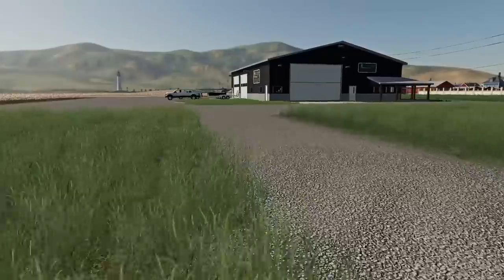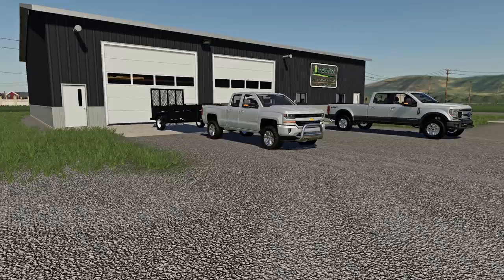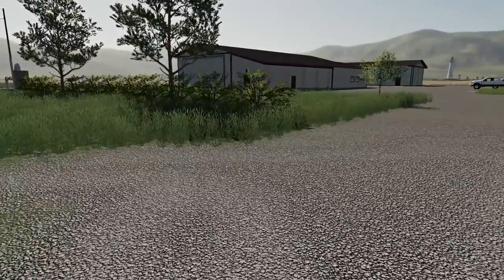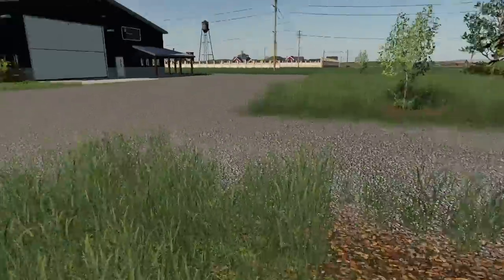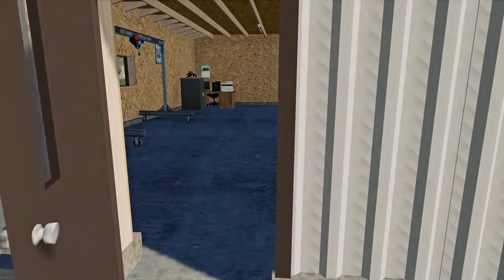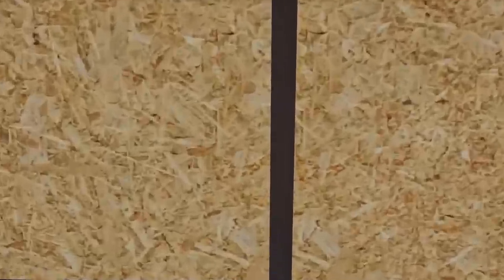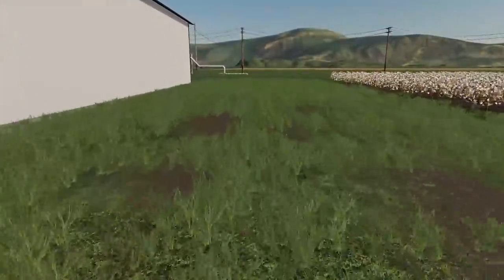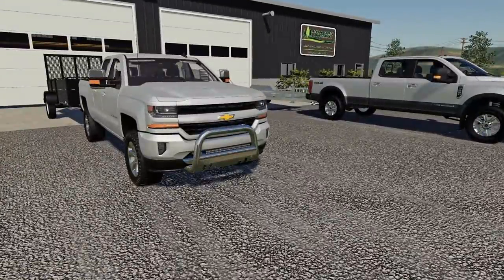MOWING BUSINESS EXPANSION! (ADDING NEW SHOPS & EQUIPMENT) | FARMING SIMULATOR 2019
One of the best things about starting the Mowing Biz, is building out the compound. I got a couple new shed packs, and added them to the compound along with more landscaping. We also went and picked up a couple big boulders with the new dump trailer. Hope you all enjoy!

FREQUENTLY ASKED QUESTIONS:

1. How do you get the game?

2. Can you get mods for Xbox One or PS4 (talking about FS19 not FS17)?

3. Where do you get your mods?

4. Why is it called the Squad if it is only one person?

5. Can I play with you?